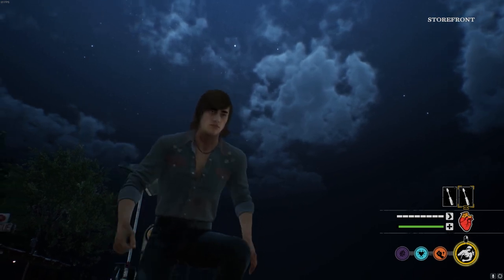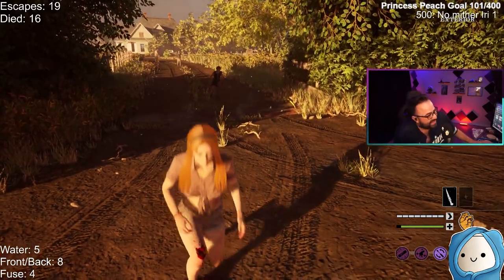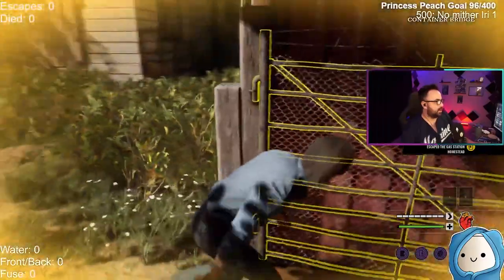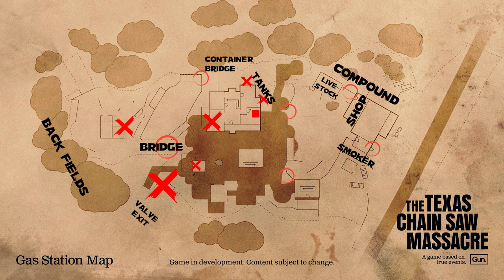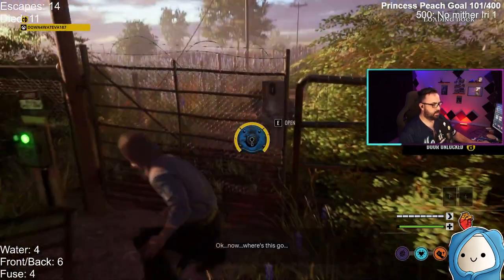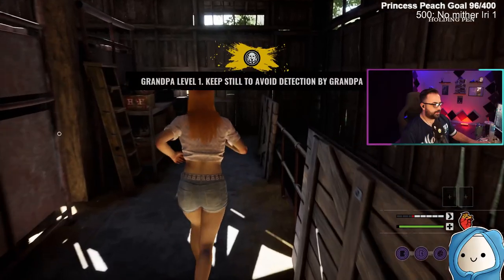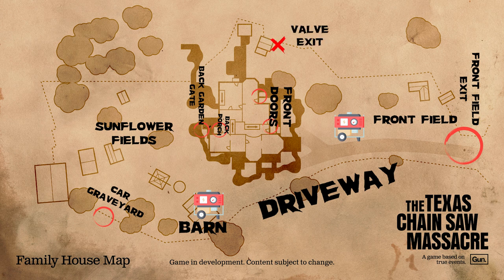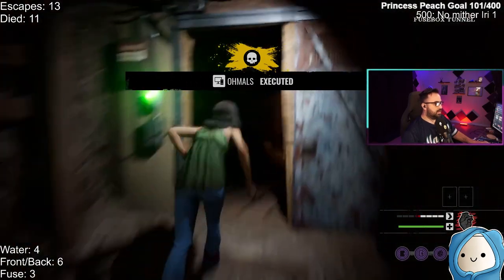ALL MAPS GUIDE/WHERE AND HOW TO ESCAPE | TEXAS CHAINSAW MASSACRE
I was so confused when I first started this game back in the beta. So, when the game came out I wanted to create a video that will help everyone with understanding where things are located on each map.

0:00 Intro
1:20 The different types of exit
2:36 Gas Station Map
4:55 Slaughterhouse Map
7:55 Family House Map